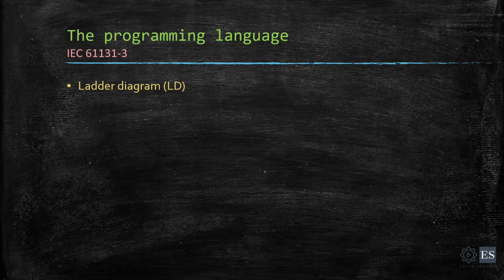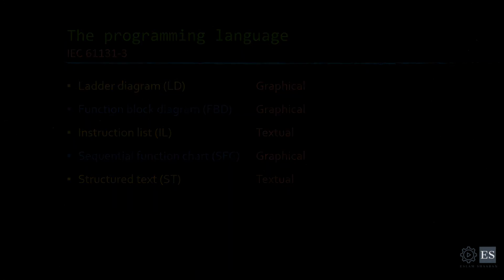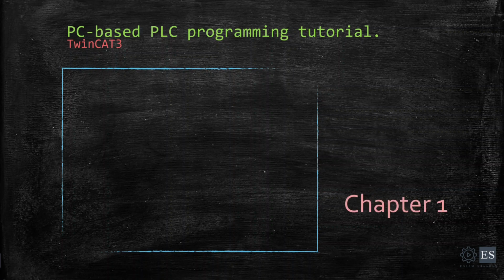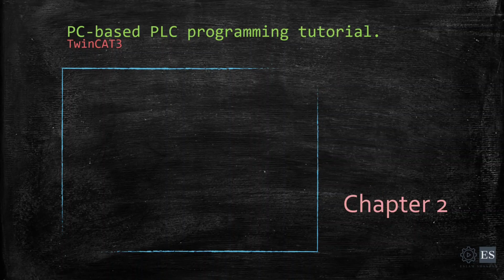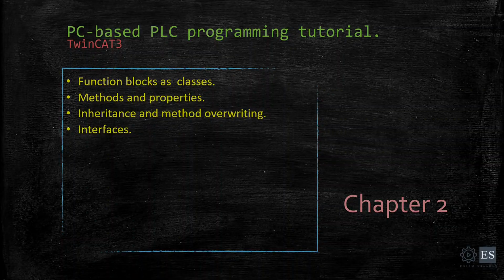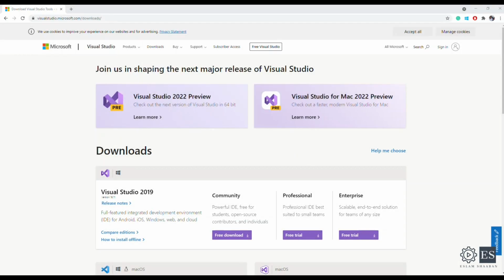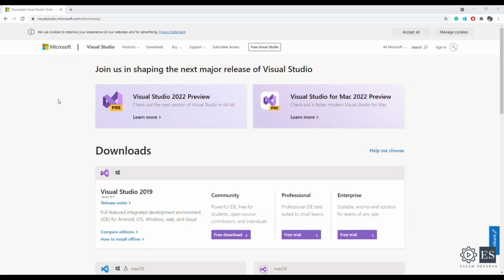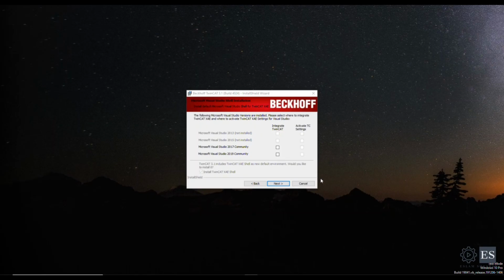PC-based PLC programming using TwinCAT3 tutorial __ Introduction and TwinCAT3 Installation__1/16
Hello and welcome to, PC-based PLC programming using TwinCAT3 tutorial.

Are you an automation engineer? who used to program PLC “ traditional PLCs” and now is the time to learn more about the pc based PLC? or even you are a software engineer who finds himself needing to work with PC-based PLC.

Good,

This is exactly where you want to be. this tutorial is a good and sufficient starting point.
It is not necessary to have a software background to start this tutorial. The programming language that we will use it in this tutorial is Structured Text, it is one of plc programming language according to the standard IEC 61131-3.

This tutorial includes :
Chapter1 ---Basics
⦁ TwinCAT3 installation and integration with Visual studio.
⦁ TwinCAT3 philosophy.
⦁ Real-time and  TwinCAT3 tasks configuration.
⦁ How to use your PC as a PLC.
⦁ The Structured Text programming language.
⦁ Practical example using Factory IO.
⦁ Beckhoff PC-based PLC HW configuration.

Chapter2 ---object-oriented programming
⦁ Function blocks as classes.
⦁ Methods and properties.
⦁ Inheritance and method overwriting.
⦁ Interfaces.

Chapter3 --- C++
⦁ PC and TwinCAT3 preparation for C++.
⦁ Hello world C++ program .
⦁ TwinCAT3 Modules.
⦁ TMC  File.
⦁ Simple Example.

Chapter4--- ADS protocol

contents of this video:
0:00 - Intro
0:06 - Introduction
1:47 - What is PC-based PLC?
2:25 - Why Beckhoff
3:17 - This tutorial includes
7:32  - Visual Studio installation
9:07 - TwinCAT3 installation